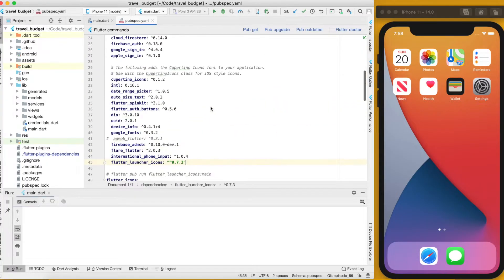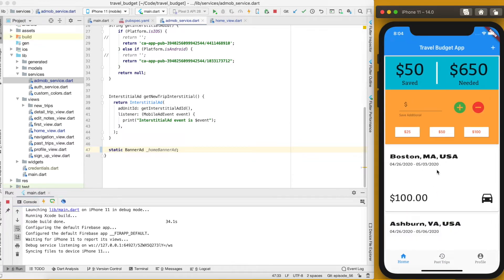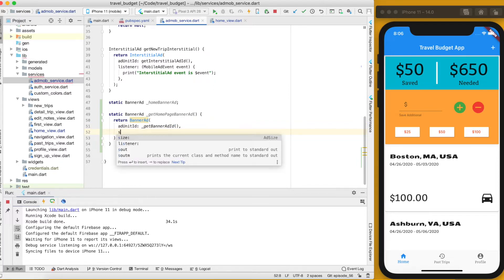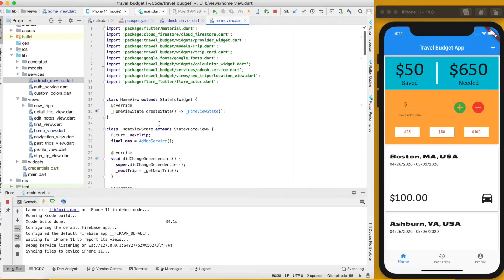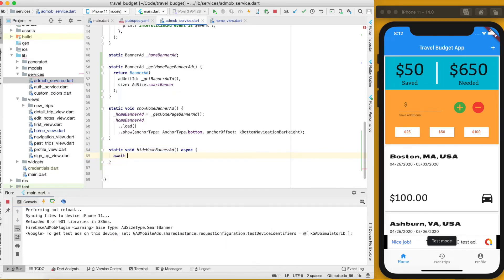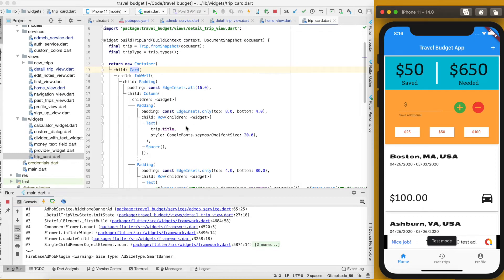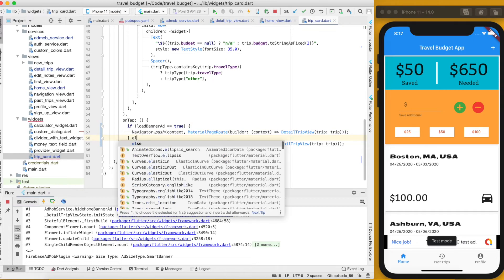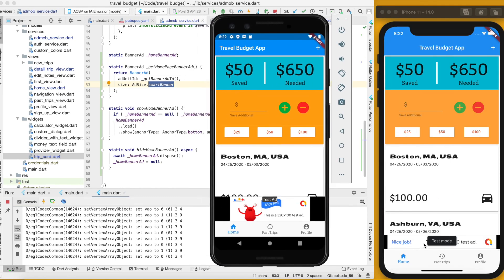(Ep 56) Setup AdMob Banner Ads In Flutter with firebase_admob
In this video you’ll see how to configure AdMob banner ads using the firebase_admob package. We’ll be adding the banner ad just above our tab bar navigation and make sue that it’s only displayed on the home page.